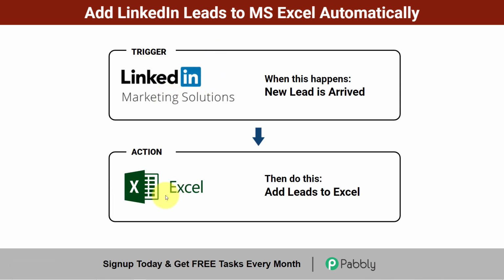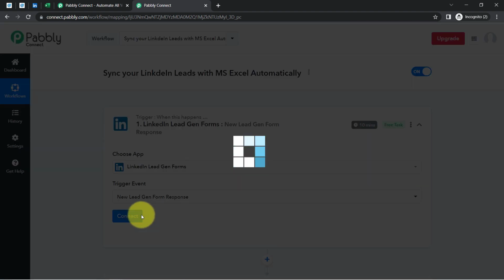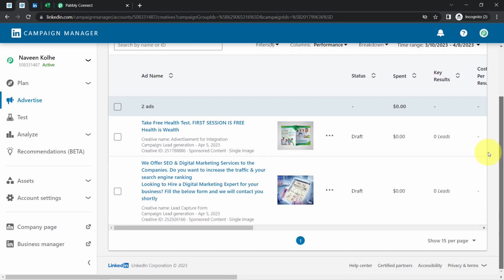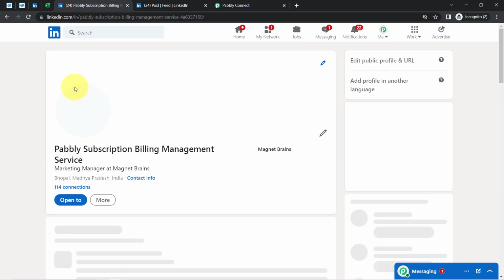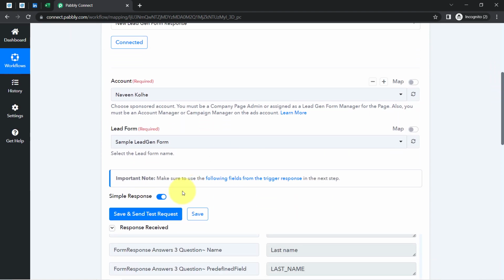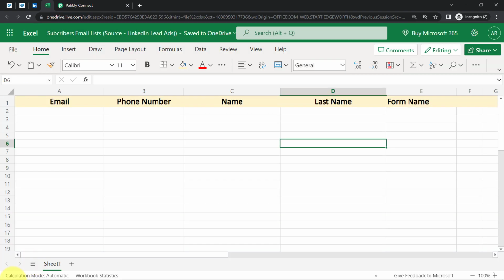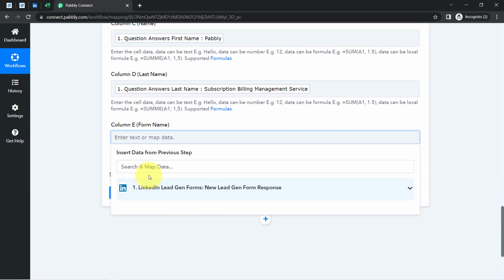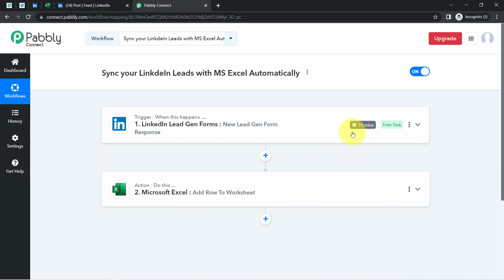How to Add LinkedIn Leads to MS-Excel - LinkedIn Lead Gen & Microsoft Excel Integration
Integrating LinkedIn leads with MS Excel can be a tedious and time-consuming task for businesses. However, with Pabbly Connect, this process can be streamlined and automated. By setting up a simple integration new leads from LinkedIn can be automatically added to an Excel sheet in real time. This integration can save businesses countless hours of manual data entry and eliminate the risk of human error.

1. Automation: Pabbly Connect offers automation capabilities that can help you automate mundane and repetitive tasks. This allows you to save time, money and resources.

2. Integration: Pabbly Connect provides a wide range of integrations so that you can connect different web services with each other. This helps you to create smarter workflow processes and make your business more efficient.

3. Security: Pabbly Connect takes security seriously and provides an industry-standard security system to protect your data and applications.

4. Scalability: Pabbly Connect is highly scalable and allows you to easily add new applications and services to your workflow.

 5. Cost-effective: Pabbly Connect is cost-effective and provides plans for different business sizes.